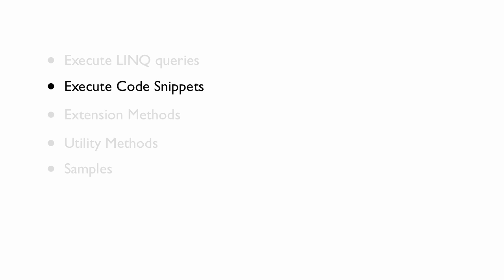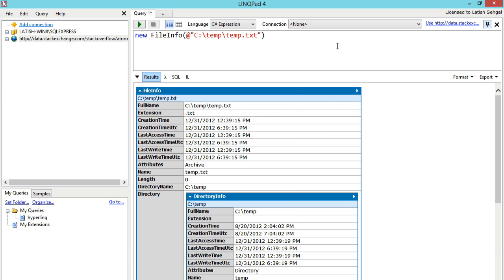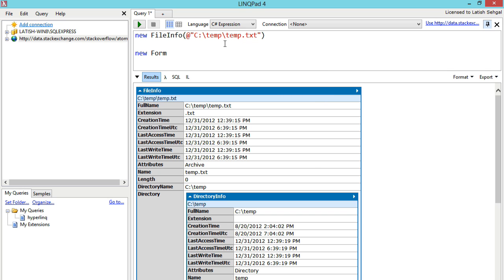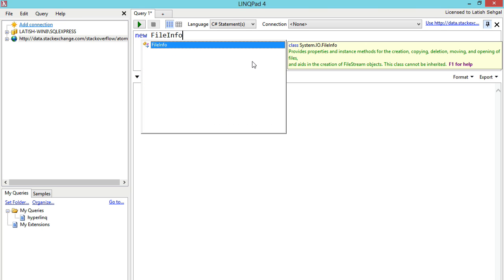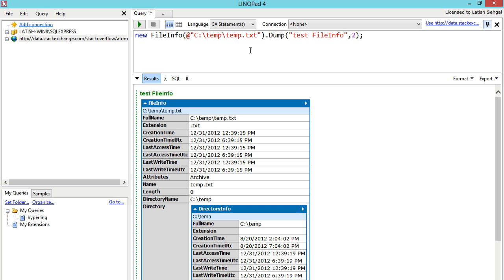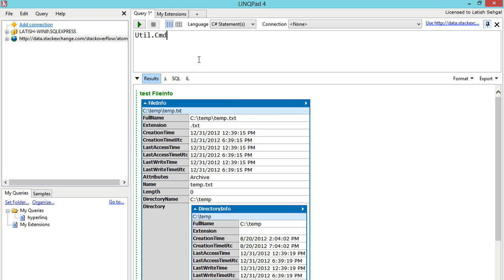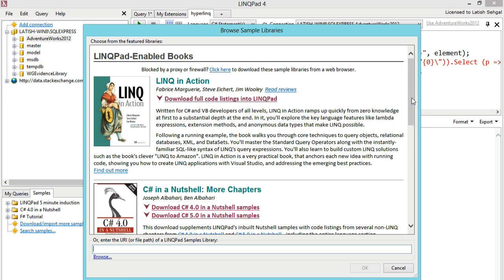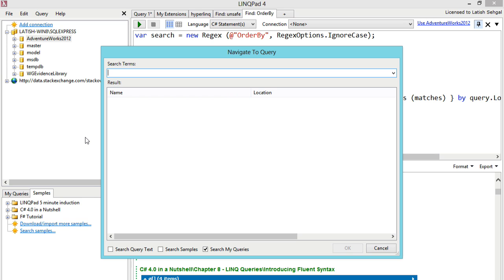Developer Tools Screencast 3: LINQPad Part2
Part 2 of Introduction to LINQPad.